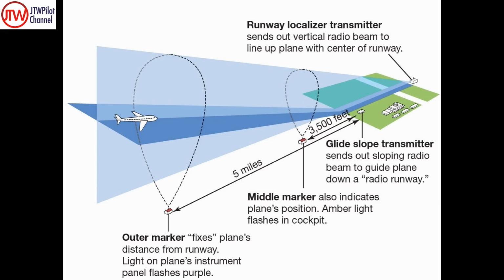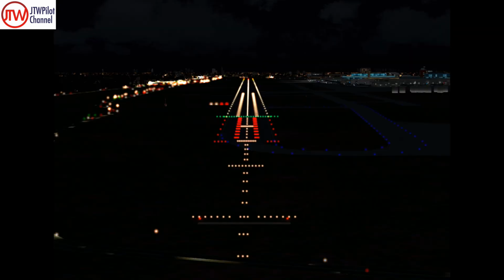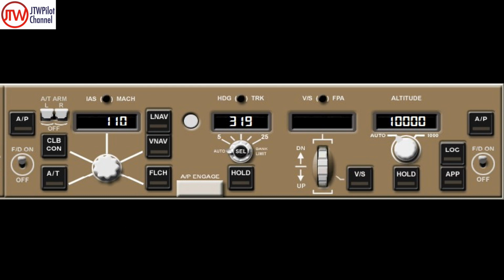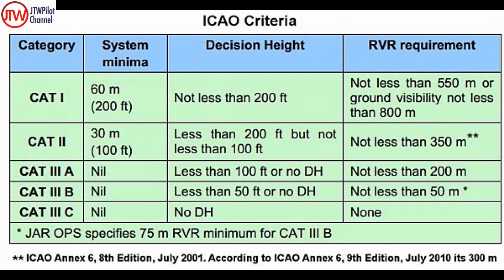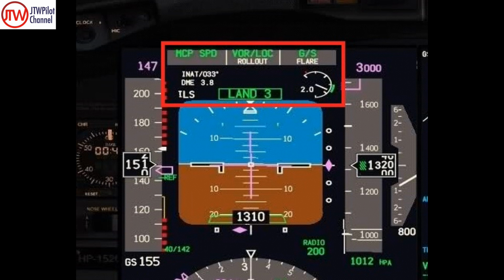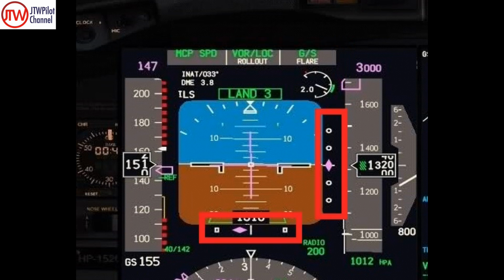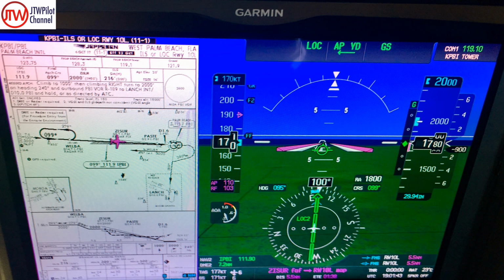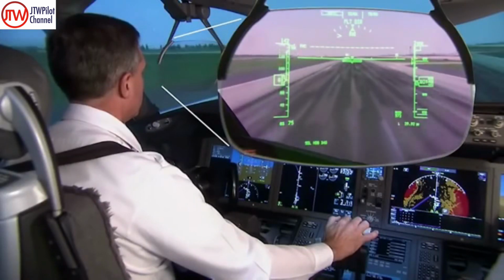Can Planes Land Themselves? Autoland CAT III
Learn how airliners can land themselves using the CAT III autoland systems.  Great explanations as wonderful cockpit footage of actual low visibility landings.

MUSIC CREDIT AND COPYRIGHT INFO